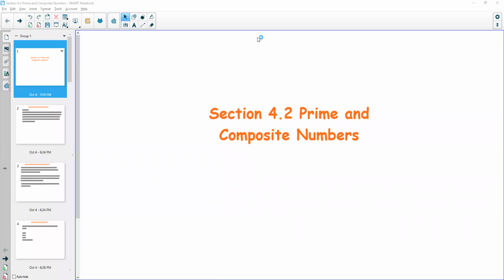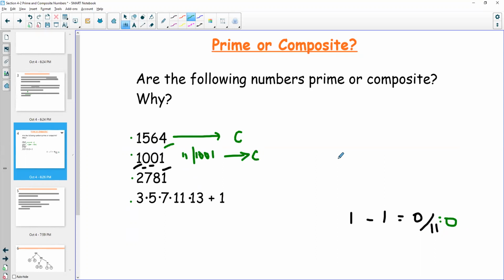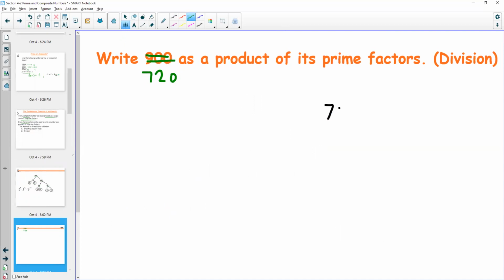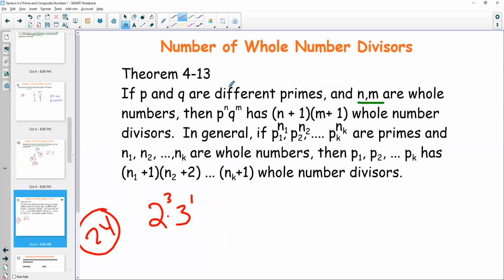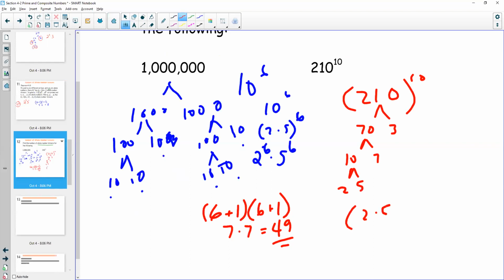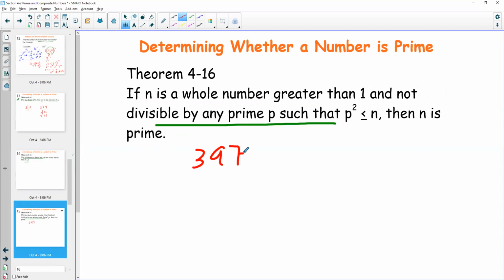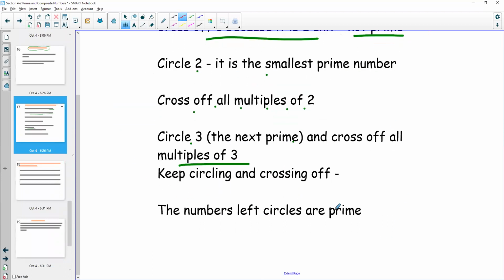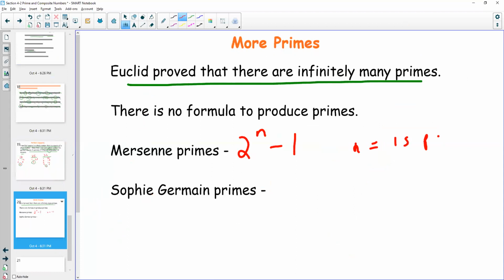Math 102: Section 4.2 recording